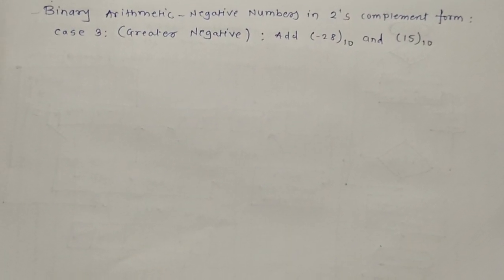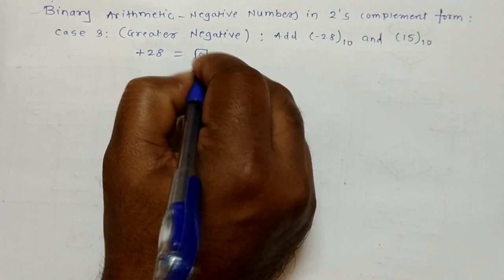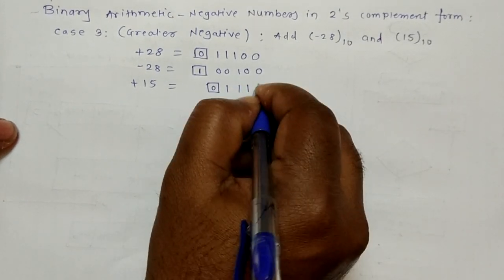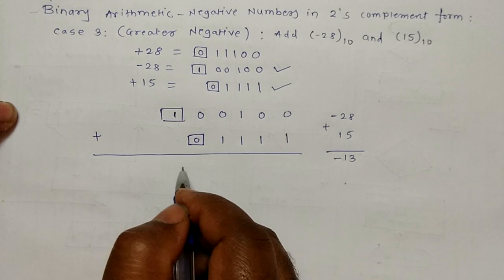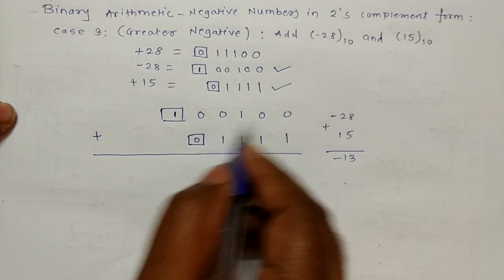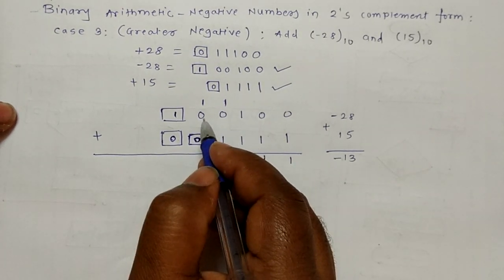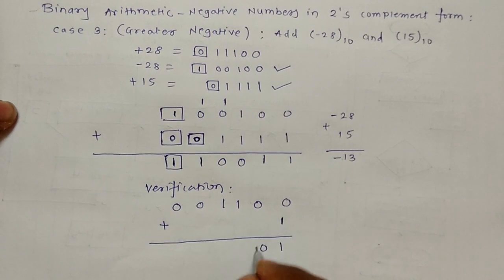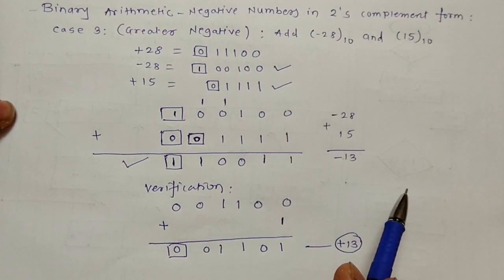3. Binary Arithmetic (Addition and Subtraction of Signed Numbers) using 2's Complement Form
Binary Arithmetic (Addition and Subtraction of Signed Numbers) using 2's Complement Form | Binary Addition | Binary Subtraction | Positive and Negative Binary addition and subtraction